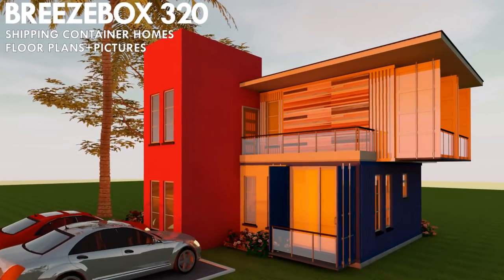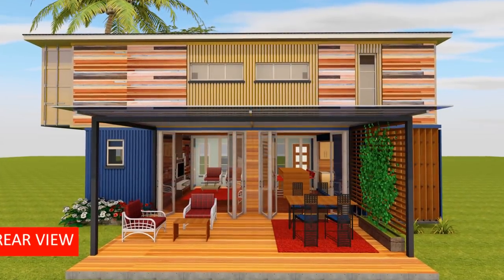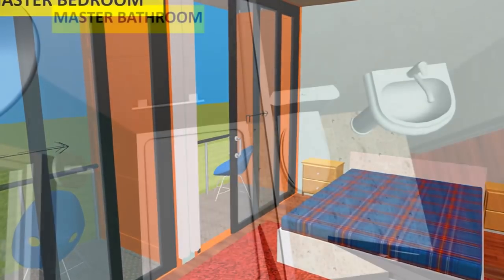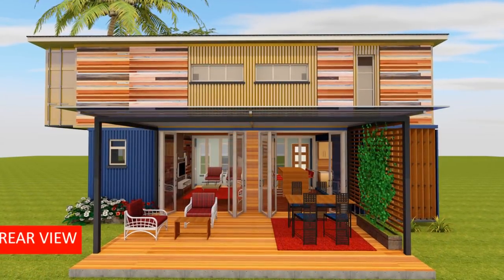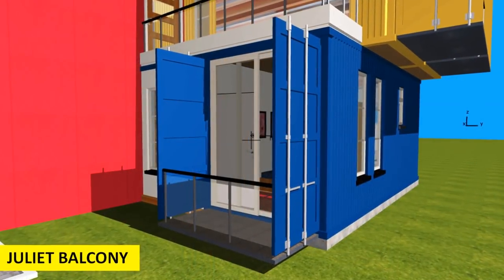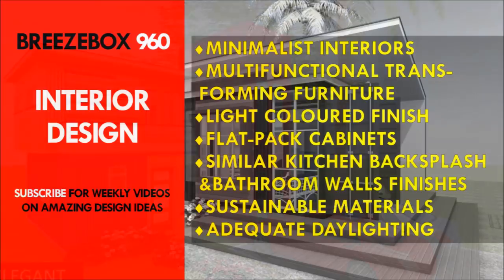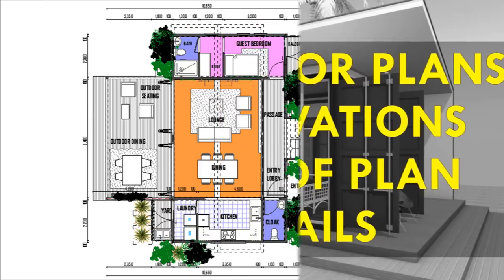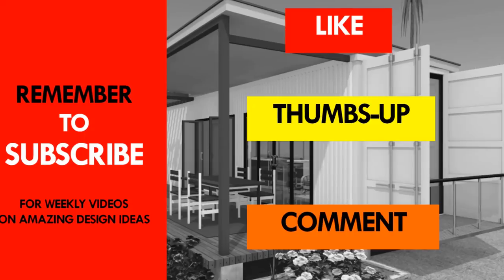Prefab Shipping Container Homes Design with House Floor Plans and Pictures| BREEZEBOX 960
This video brings to you BREEZEBOX 960. This is a Modern 4 bedroom Shipping Container House designed using 4 High Cube, 40 and 20 foot Shipping Containers. This video covers a complete presentation of dimensioned drawings; a cost-estimate checklist; 3D floor plans; and Full-color pictures of the Exterior and Interior design of the house. Watch to the end of the video for the dimensioned floor plans and a cost-estimate checklist to guide you on your container house project. We post weekly videos of Modern Homes, Designed using Shipping Containers with stunning configurations to create bespoke designs for any family home.  Prefab Shipping Container Homes Design with House Floor Plans and Pictures| BREEZEBOX 960.

In this stunning family house, we have ingeniously accommodated the following salient features;

GROUND FLOOR
1. The Lounge
2. Dining
3. Kitchen
4. Laundry
5. Guest Bedroom Ensuite
6. Private Juliet Balcony
7. Cloakroom.
8. Outdoor Terrace
9. Kitchen Yard
10. A Breezeway

FIRST FLOOR
1. Master Ensuite
2. Walk-in closet
3. Boy’s bedroom
4. Common bathroom
5. Girls’ bedroom
6. Rumpus room
7. Family terraces

4. Shipping Container HOMES PLANS and MODULAR PREFAB Design Ideas | ECOBOX 320:
12. 7 Common Mistakes to Avoid before Building a Shipping Container House:  ttps://youtu.be/y9P4Yz8oW5A